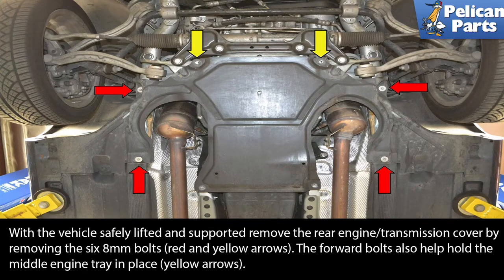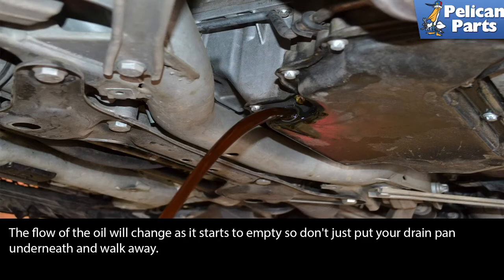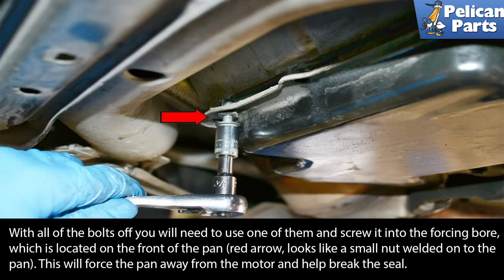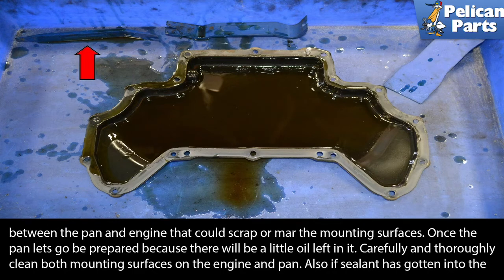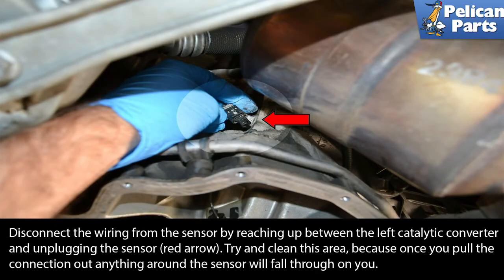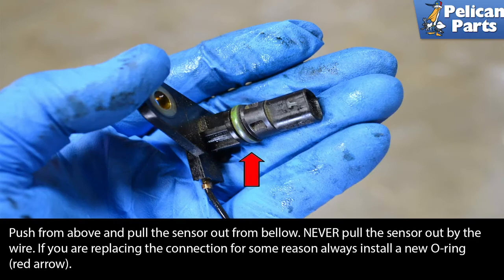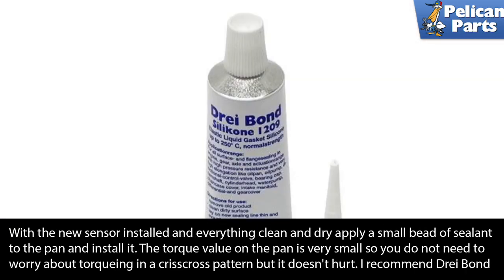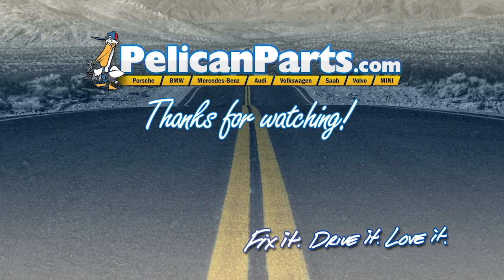Mercedes-Benz W204 C-Class Oil Level Sensor Replacement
If your oil level sensor has failed you will have to remove the oil pan to replace it and then you will need to clean the mounting surfaces really well and use a good high quality sealant. I recommend Drei Bond 1209. I have used this for years with great results, and it is available at Pelican Parts. Make sure to carefully follow the instructions on the sealant you choose to use and allow it to dry and seal completely. Also you do not need to use a lot of sealant. All the extra will do is squeeze out and make a mess outside and inside the cover.

You are going to need to drain and refill the oil from the motor. If you are close to needing an oil and filter change now is a good time to change the filter as well. Get the engine warm before draining the oil.

To begin this project safely jack up and support your car. Please see our article on safely jacking up and supporting your W204.

Tools: 13mm wrench 8mm socket E10 Torx extension, floor jack jack stands, wheel chocks, safety glasses torque wrench
Applicable Models:
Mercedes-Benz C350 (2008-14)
Hot Tip: Do NOT use anything metal between the mounting surfaces
Performance Gain: Working sensor
Complementary Modification: Change the oil filter